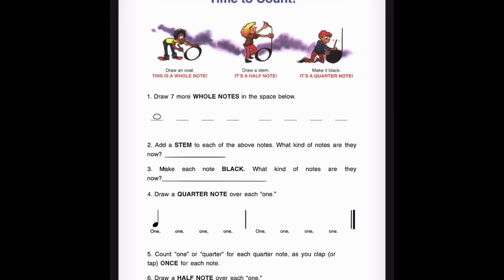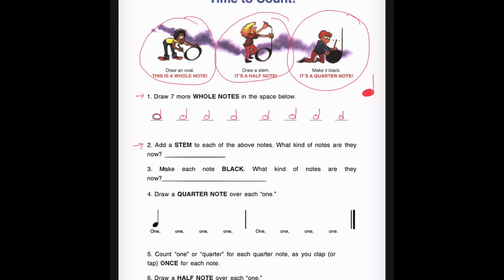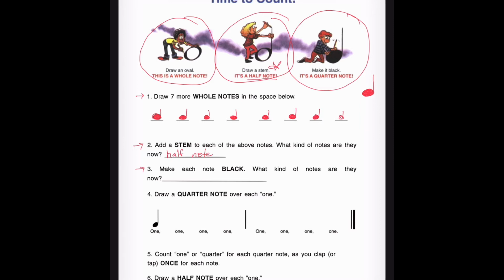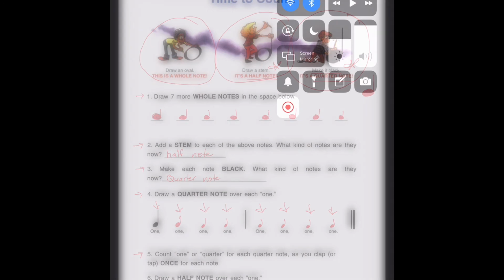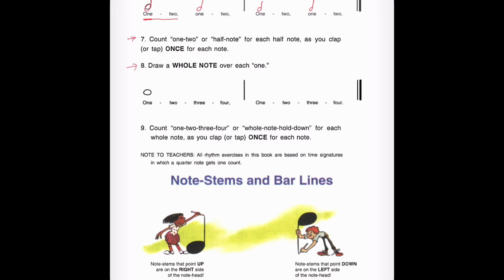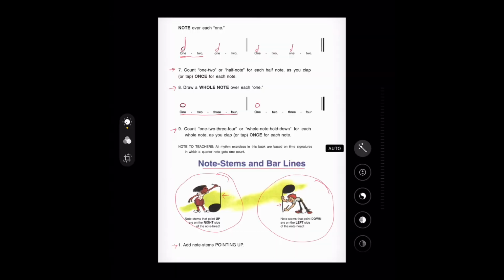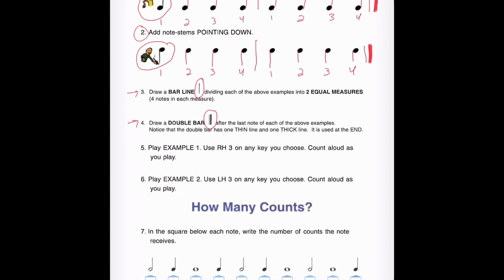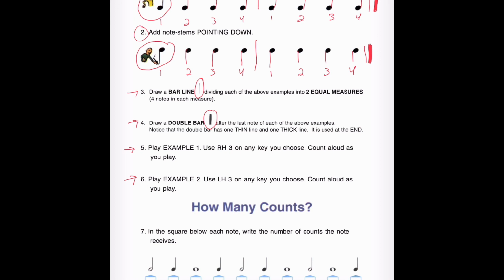Daniel Theory One